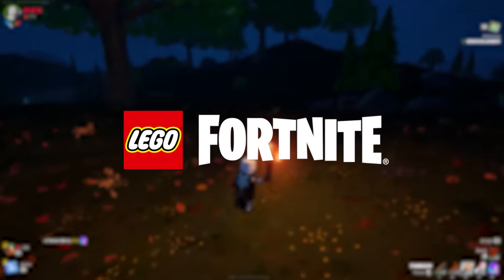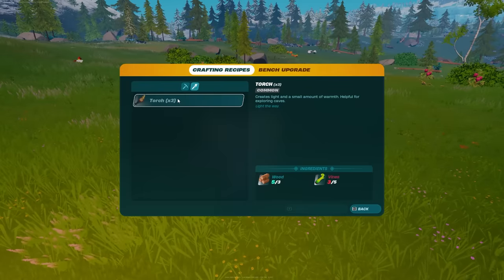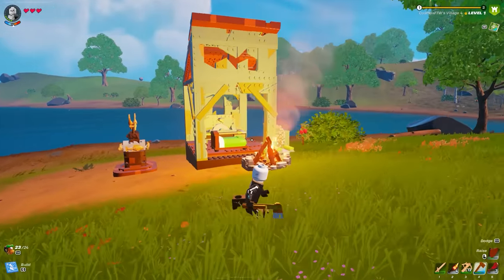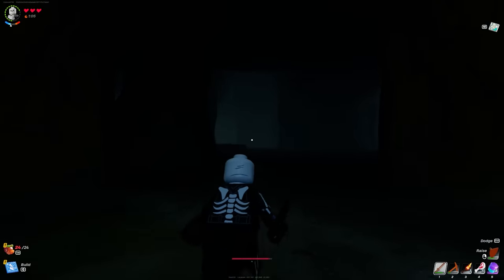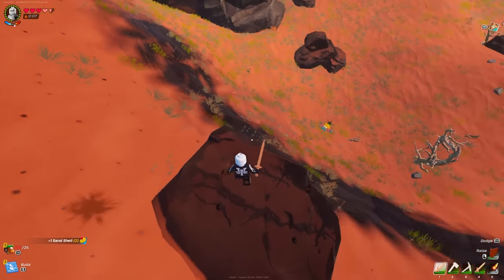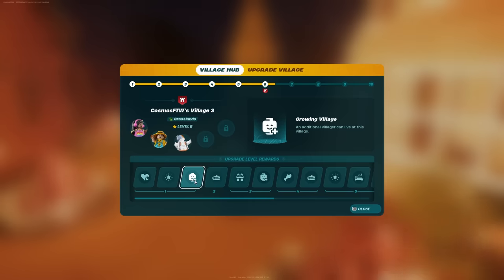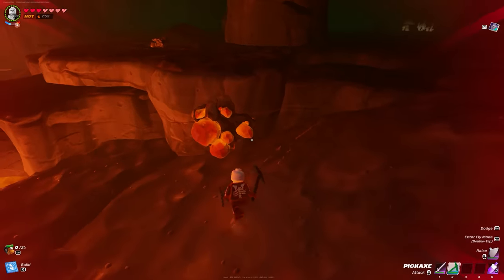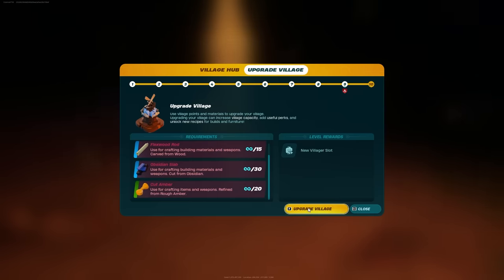ULTIMATE Guide to 'LEGO FORTNITE' - All Upgrades, Walkthrough, Tutorial!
Welcome to the ultimate LEGO Fortnite guide! 🎮🔥 This comprehensive guide dives into the world of LEGO Fortnite, providing you with a walkthrough, tutorial, and all the essential upgrades you need!

🎮 Master the Gameplay: Whether you're a beginner or an intermediate player, this tutorial will guide you through the LEGO Fortnite gameplay mechanics. Uncover tips, tricks, and strategies.

⚙️ All Upgrades: Explore the full range of upgrades available in LEGO Fortnite. From weapons to your village this video reveals the secrets to taking your LEGO Fortnite experience to the next level. This video teaches you how to fully upgrade you village and your crafting bench and also shows you were to find materials such as knotwood, copper, obsidian and much more!

🔥 Whether you're a LEGO enthusiast, a Fortnite fan, or both, this video is your go-to resource for everything LEGO Fortnite. Don't miss out on the ultimate guide to building, playing, and upgrading in the world of LEGO Fortnite. Hit play now and embark on your brick-tastic adventure! 🚀🧱

- Cosmos :)